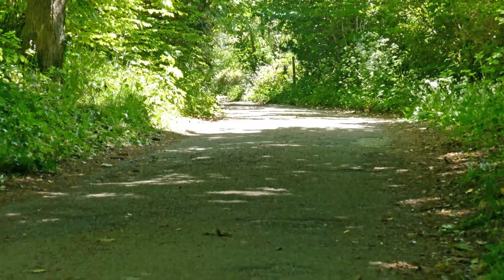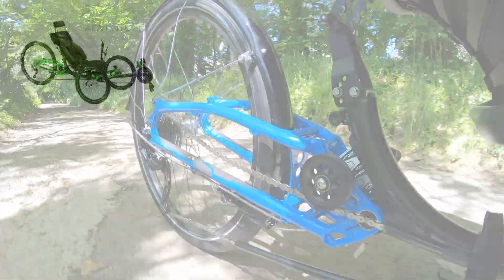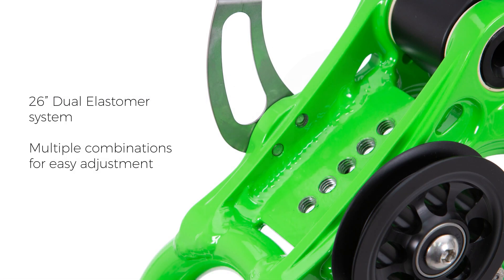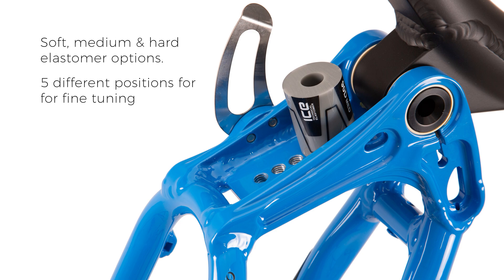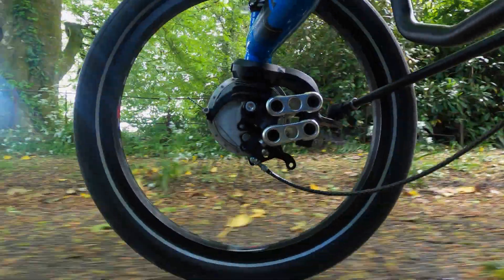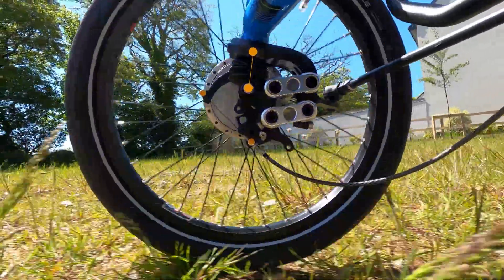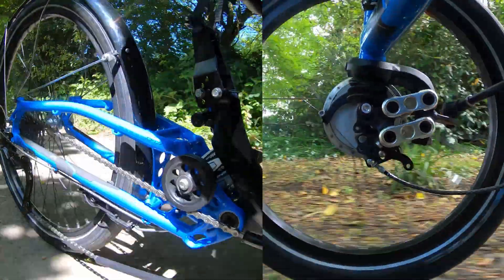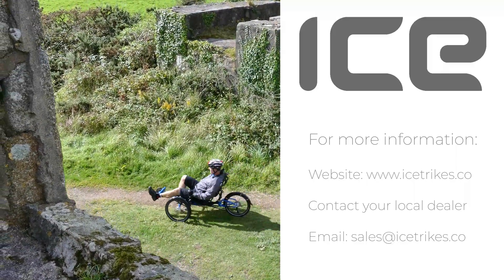ICE Trike - Suspension Options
ICE trikes are available with a range of suspension options. Our Road Response Suspension (R.R.S.) uses elastomers to give you over 100mm of rear wheel travel and up to 40mm of front suspension travel. These elastomers can be swapped for different rider weights and in the case of the rear suspension, fitted in different positions to tune the suspension feel to the road you ride and your preferred feel.

Most of our trikes are available as fully rigid, rear suspension or full suspension options. Fully rigid trikes are light, have good power transfer and are less complex making them a great choice for those looking for speed and those who live near to smooth trails and roads. Rigid trikes are also less costly than equivalent suspension trikes so they make a good choice for more budget-minded riders.

The Road Response Rear Suspension system is a highly tuneable, simple and robust, single pivot suspension system which gives up to 100mm of rear suspension travel and is available on both 20" and 26" trikes.  Elastomer selection is based on rider weight and luggage load and the elastomer positions can be adjusted for different riders. Tuning your rear suspension is simple and quick, only requiring you to swap or move the elastomers to different positions, to get the best results from your rear suspension.

We have three different hardness ratings (or “durometers”) of elastomer, which each work for different rider weights.

Front suspension is available on most trike models. The ICE Road Response front suspension gives 40mm of elastomer controlled, independent front suspension. It features a four bar leading link suspension set up with anti-dive geometry which eliminates brake dive and bump steer.

There are three different elastomer hardness options for light, medium and heavy riders to all get the most out of the front suspension system. The front suspension increases the weight of the trike compared to the rigid front end by around 1.1Kg.

The front suspension reduces the vibration from rough road surfaces and takes the "edge" off of larger impacts. Incidentally this reduces fatigue after a long day of riding, for touring riders this can make it much easier to get up the next morning and cover even more miles. The front suspension can also be invaluable for riders with back or neck issues who need to reduce vibration as much as possible.